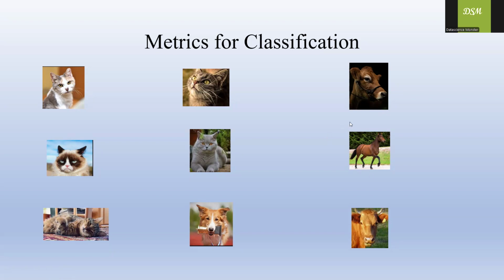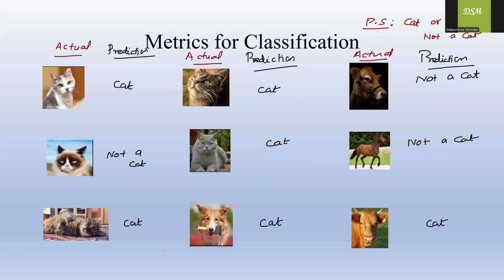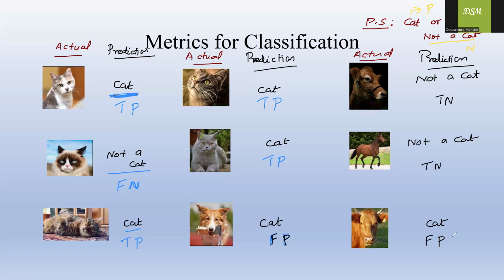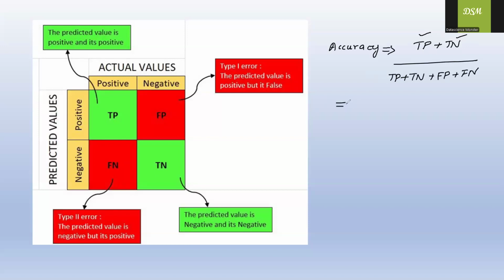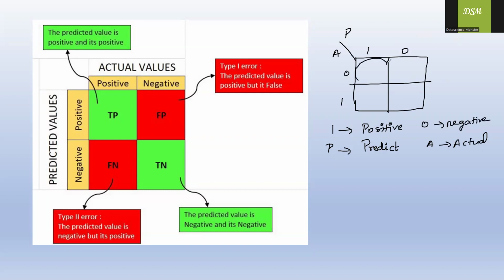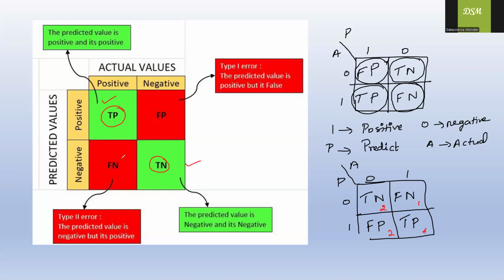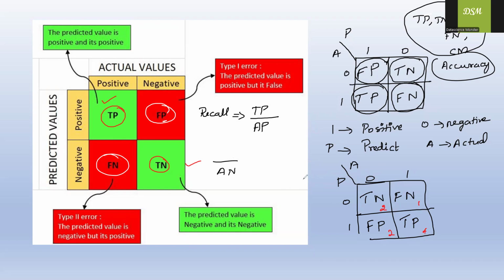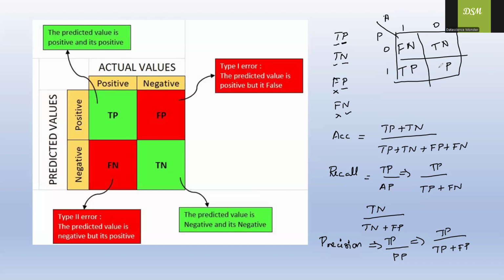Confusion Matrix made easy|Why is confusion matrix so confusing|Learn Confusion matrix for free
Confusion Matrix Solved Example Accuracy, Precision, Recall, F1 Score, Sensitivity, Specificity Prevalence in Machine Learning by Datascience Monster

The following concepts are discussed:
confusion matrix in ML,
confusion matrix terminology,
performance of a classification model,
Performance metric,
performance metric machine learning,
example confusion matrix for the binary classifier,
Accuracy machine learning model,
Recall in ML,
Precision in classifier
True Positive
True Negative
False Positive
False Negative for ML classifier